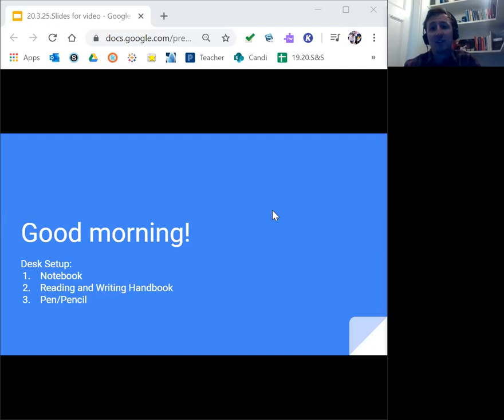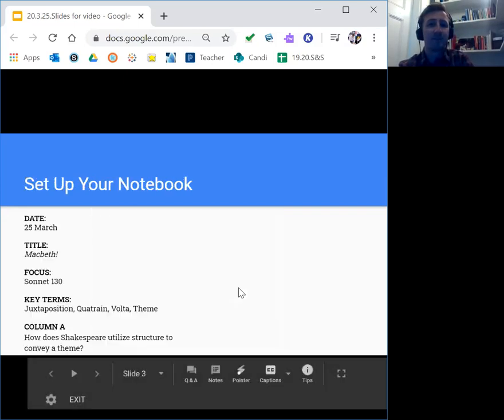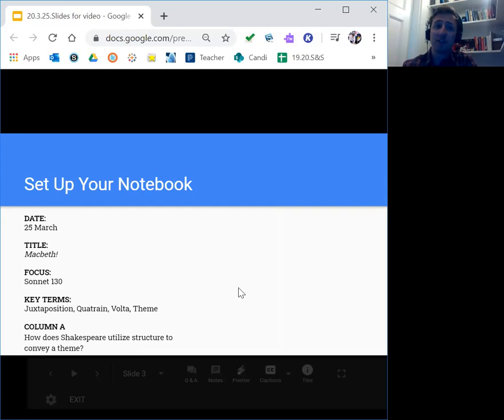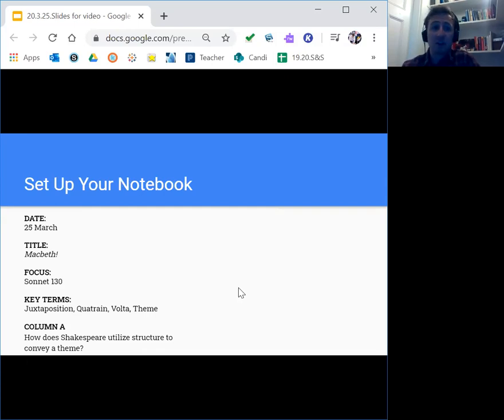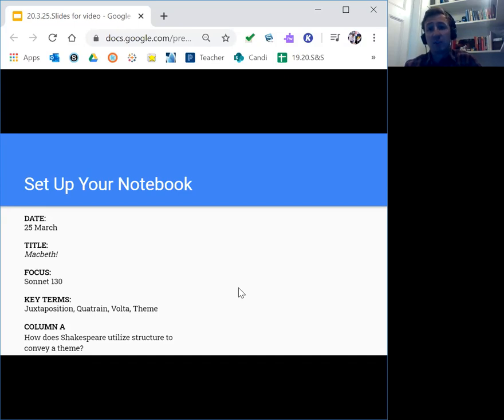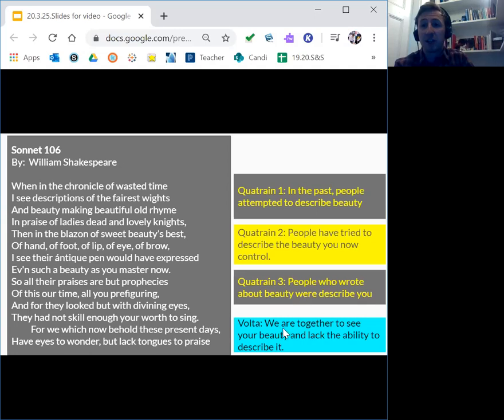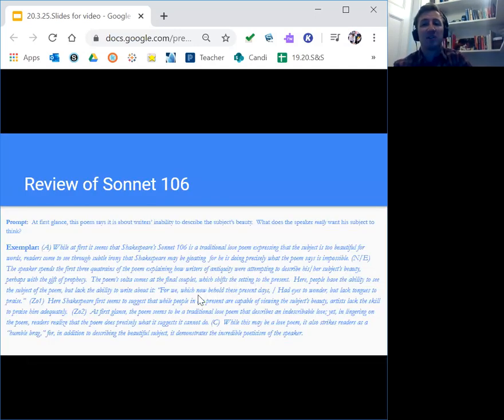20 3 25 sonnet 130 to v2